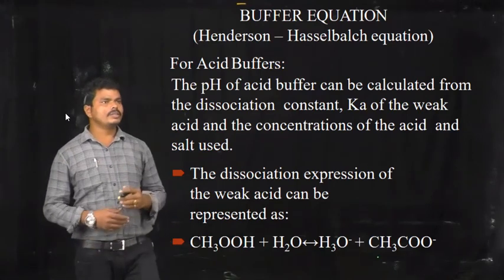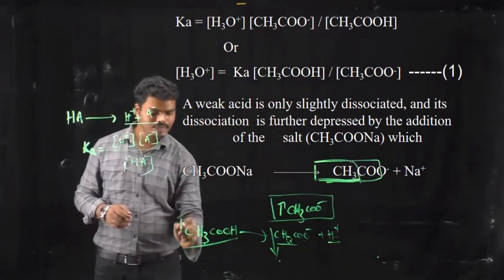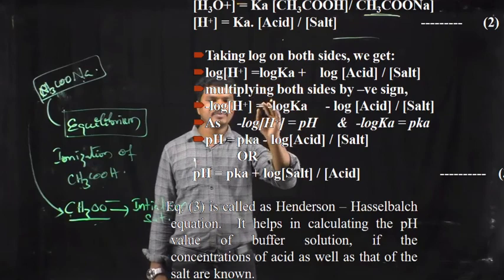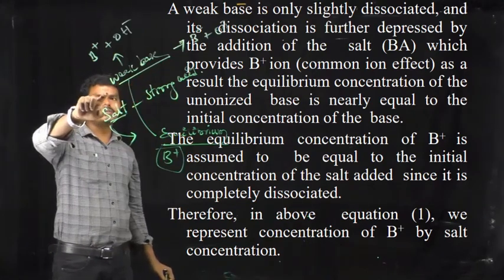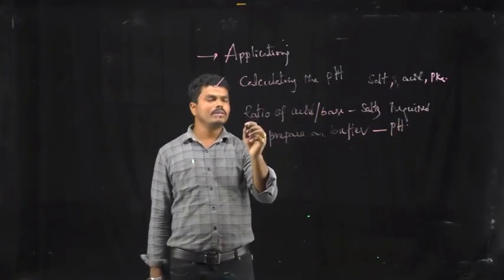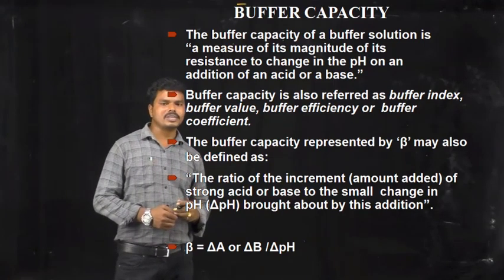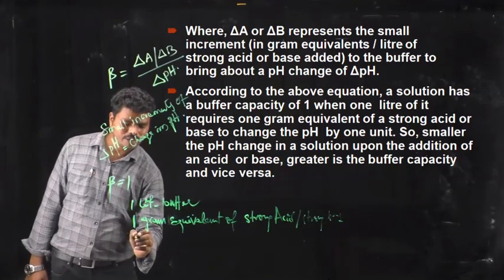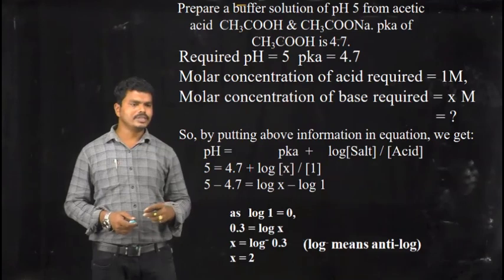Buffer Part 2 Equation and Capacity